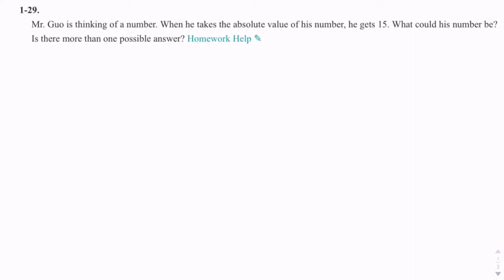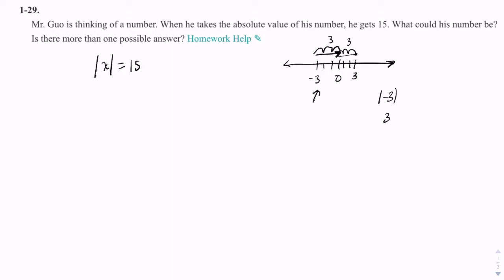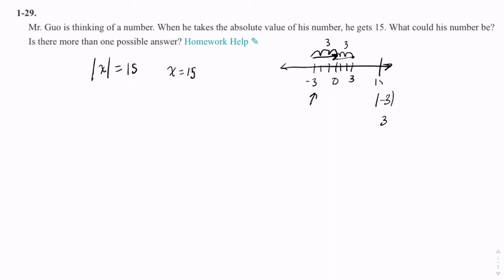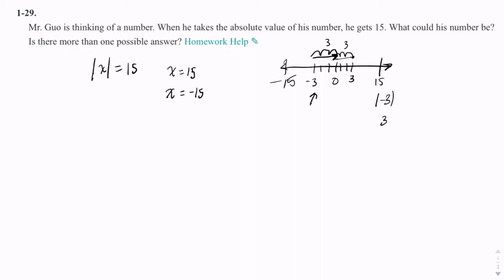CPM Algebra Chapter 1 Problem 29